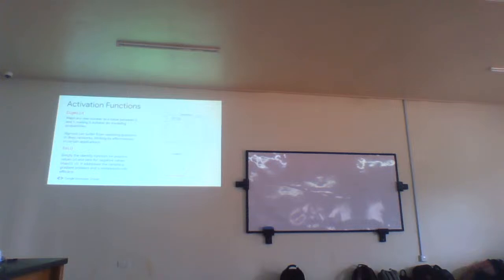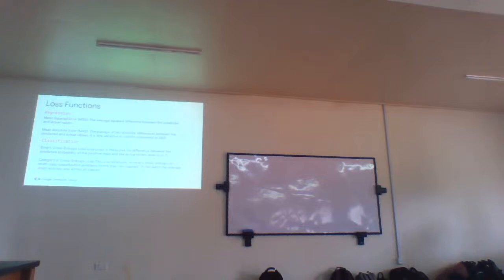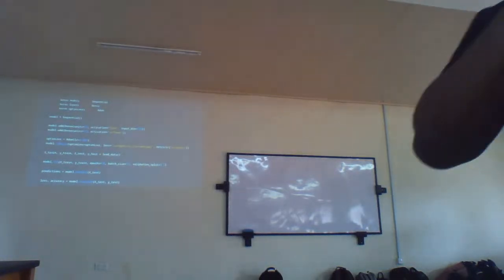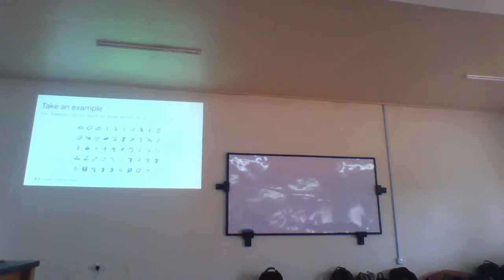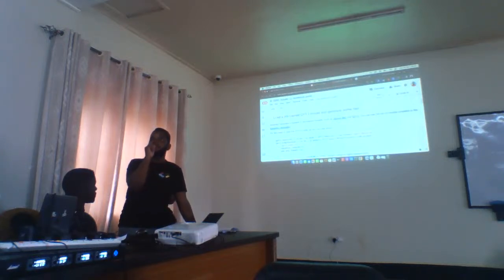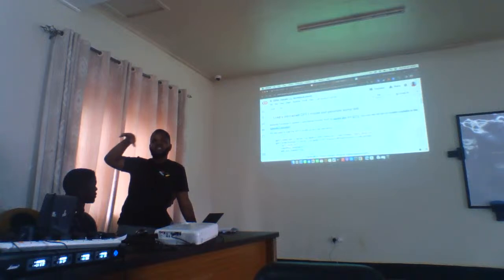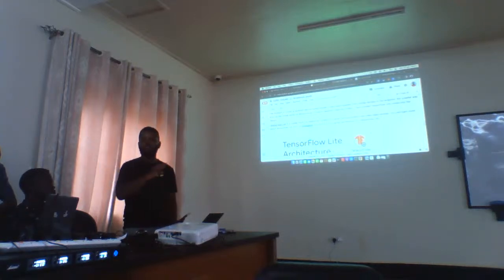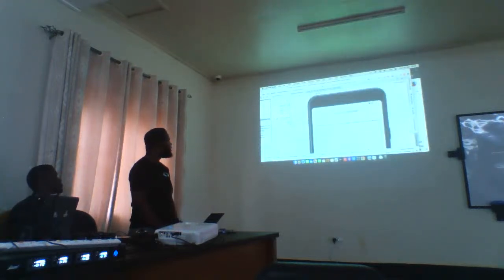Deep Learning With Keras and Tensorflow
GDSC club of Kabale University in association with IndabaX AI Club of Kabale University are hosting Wesley Kambale, the GDG Mbarara with a practical session on deep learning with Keras and Tensorflow. follow through with this session and feel free to ask any questions in the chat section, they will be answered live.